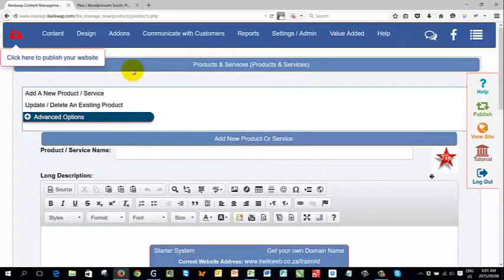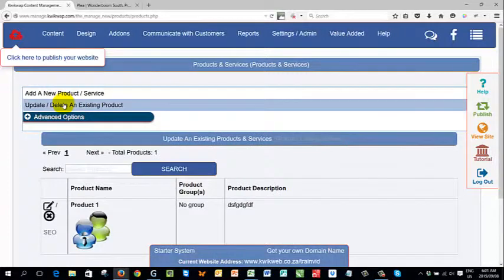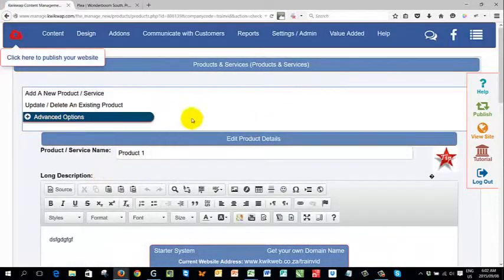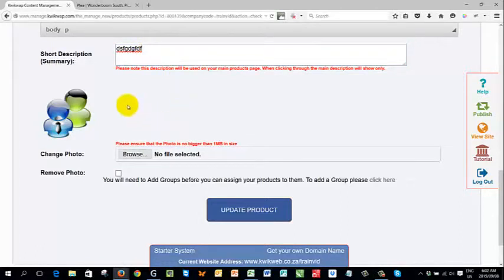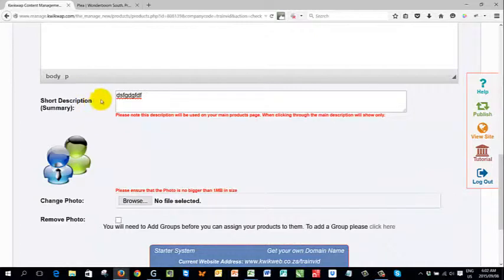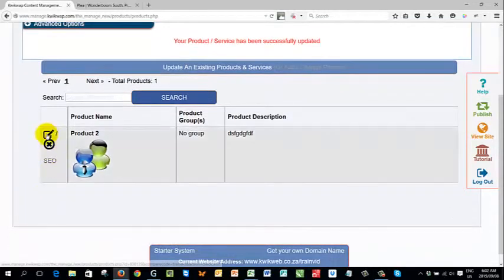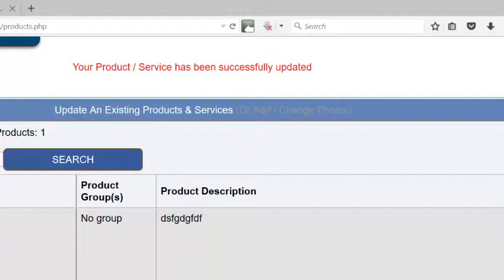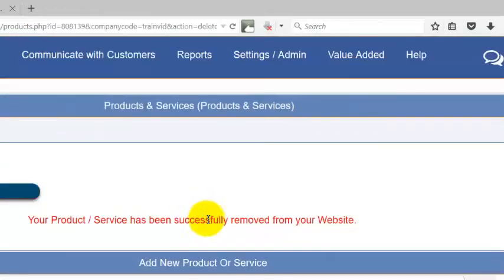Delete or Edit a Product in Kwikwap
How to delete or edit products in Kwikwap